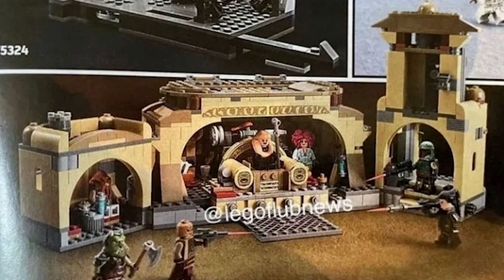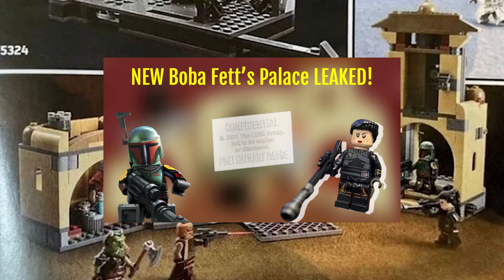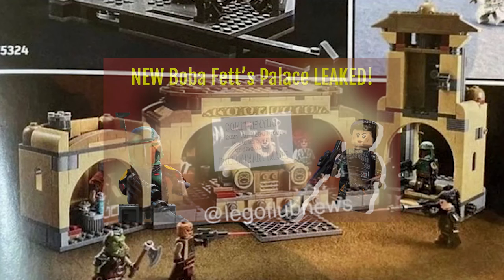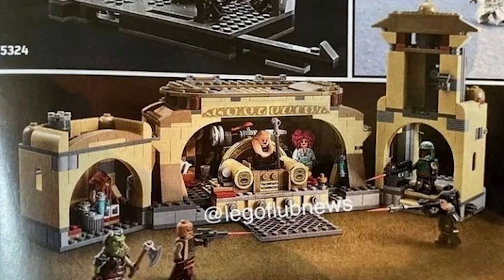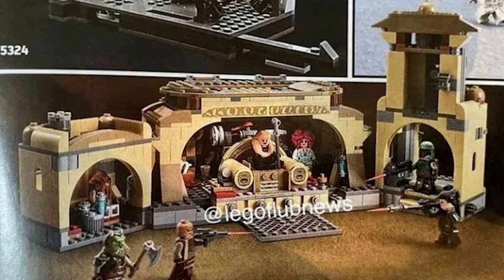Boba's Palace Revealed In Set Instructions!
Credit to Republic Studs!